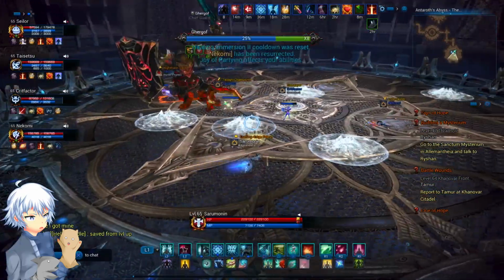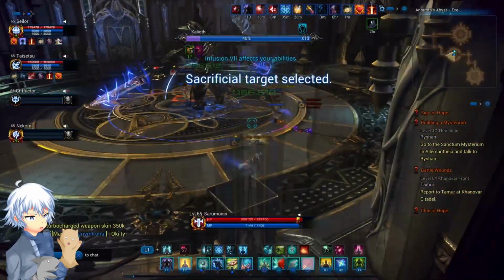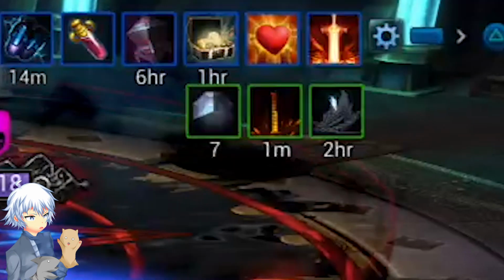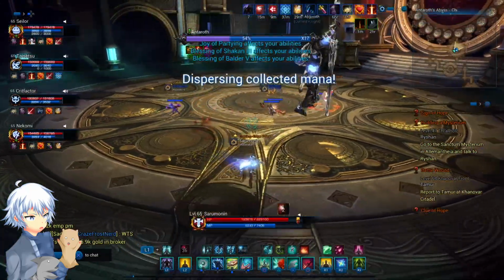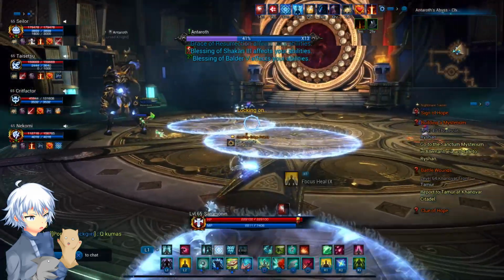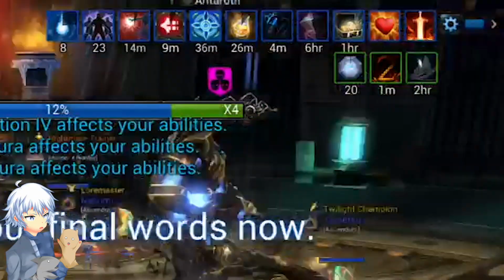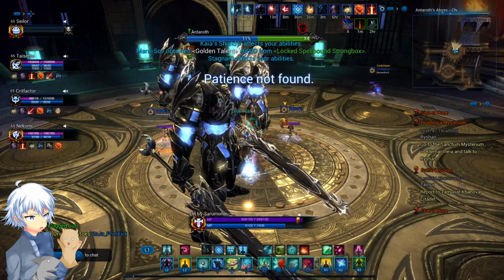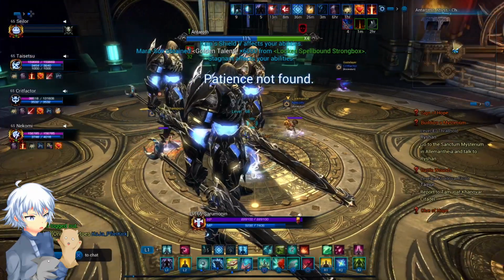TERA [PS4/XB1] | Antaroth's Abyss Normal Mode [Mechanic] Boss Guide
With the brand new Fists of Justice update on TERA Console, comes Antaroth's Abyss. So I'll dive right into it, and cover the special attacks and mechanics that the bosses in Normal Mode do, and we'll cover Hard Mode later this week or next week, once players have gotten used to Normal Mode.

‣ Pearl Abyss
‣ Epic Games: Creator Code: Sarumonin

‣ Audio-Technica AT2020
‣ Focusrite Scarlett 2i4 USB Audio Interface
‣ OneOdio Over Ear DJ Stereo Monitor Headphones
‣ ASUS VE248H 24" LED Monitor